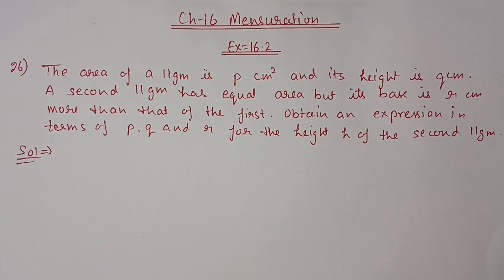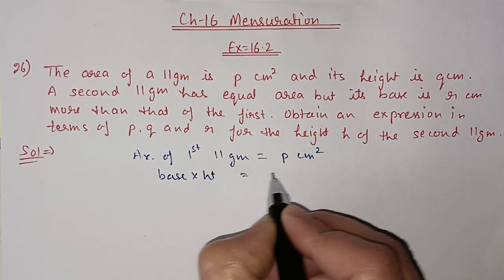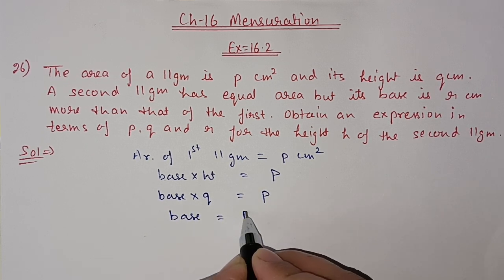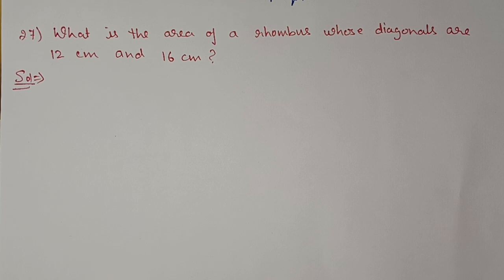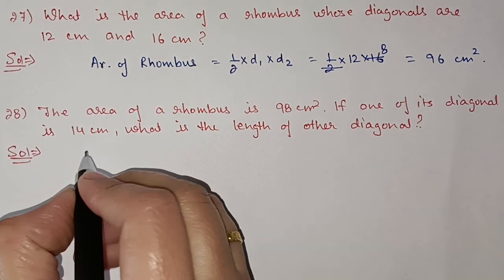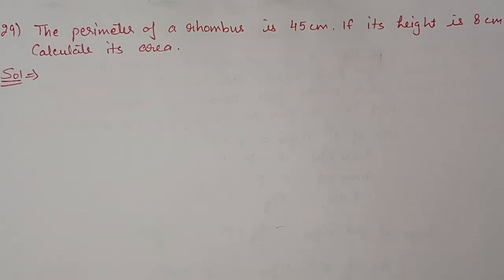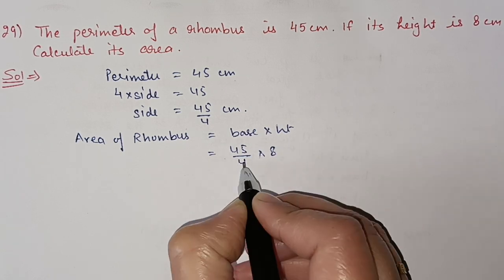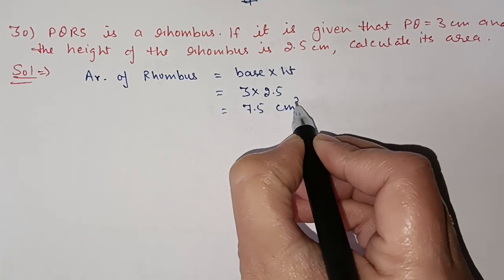Class 9th ICSE Math Ch 16 Mensuration Ex 16.2 Qus 26 to 33